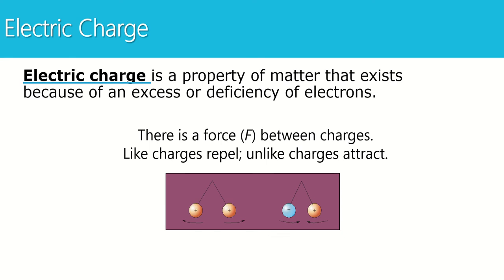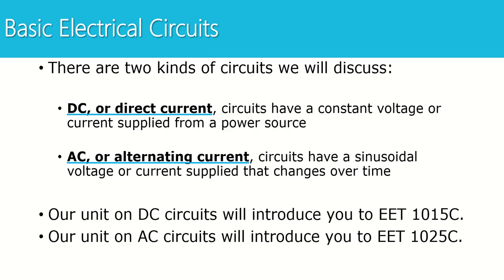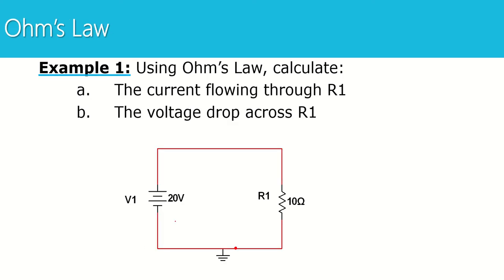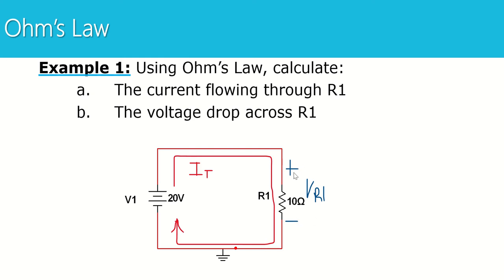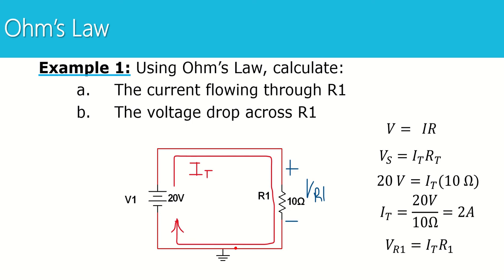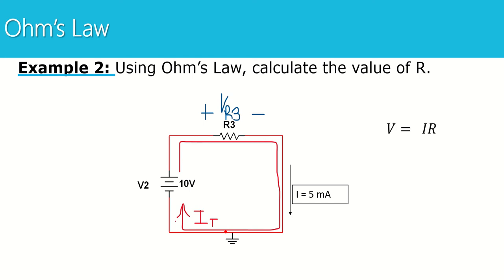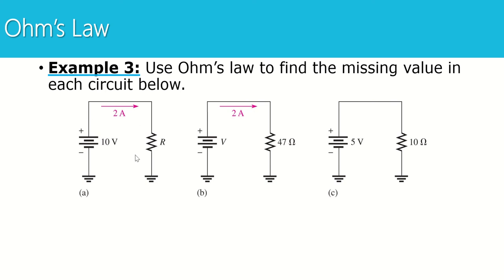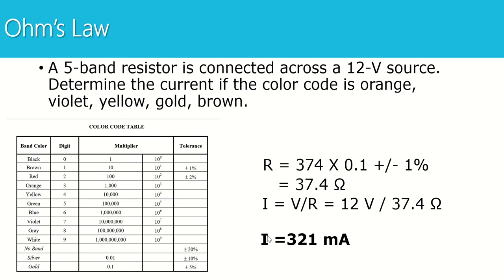[EET 1214C -Intro to Eng] Voltage, Current, Resistance, and Ohm's Law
This video is for EET 1214 students at Valencia College.  In this video, we will learn how to apply Ohm's Law to a basic series circuit.